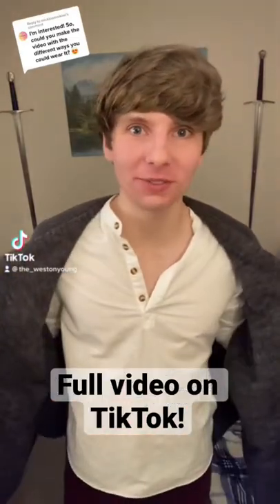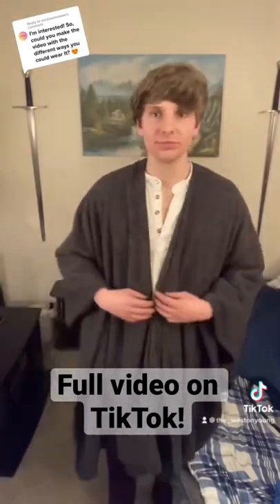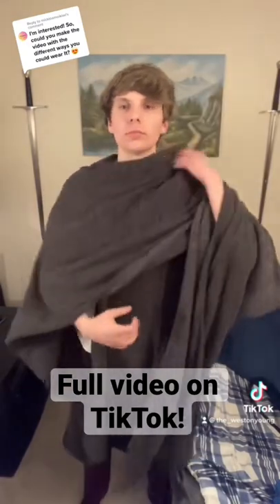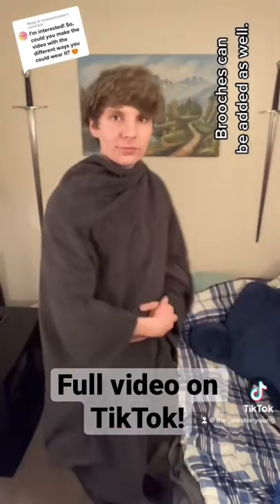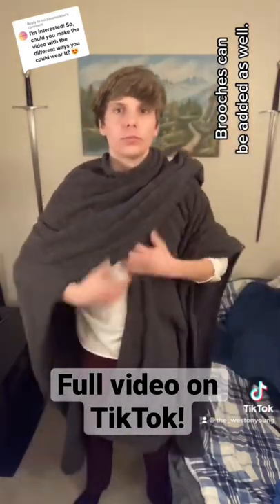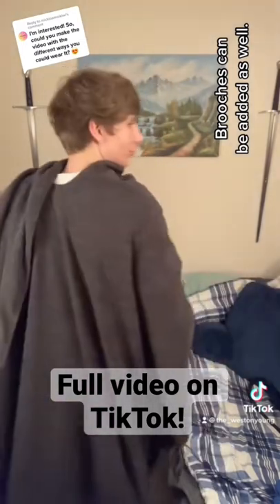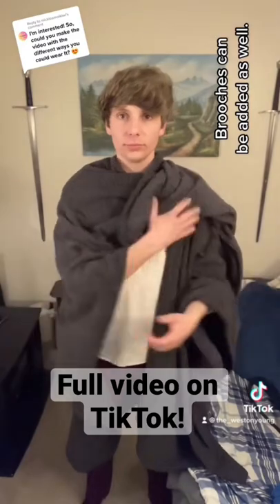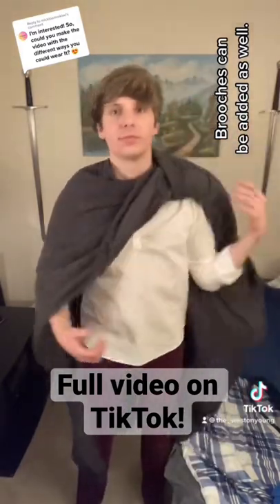Ways to wear Ruana Cloak!